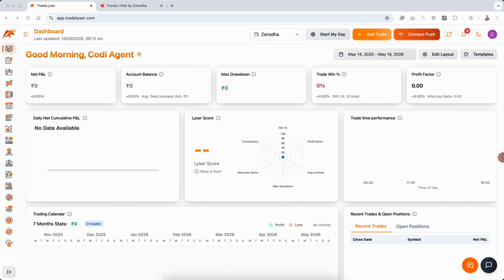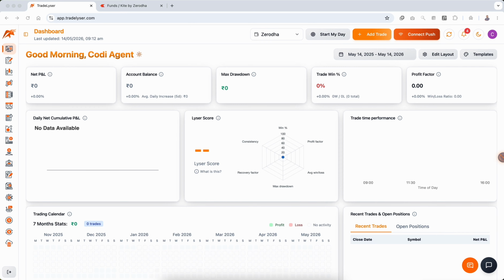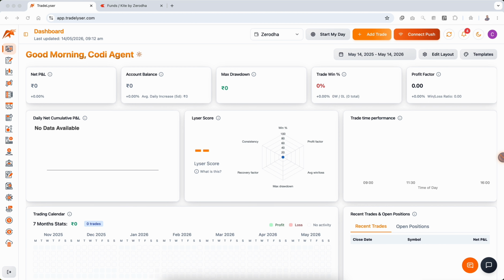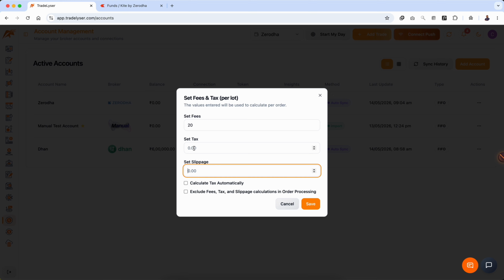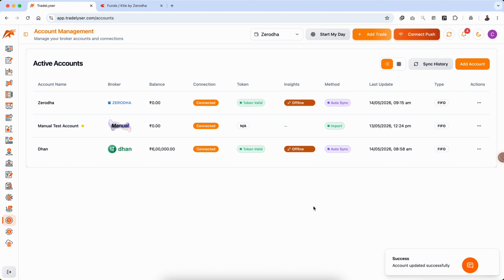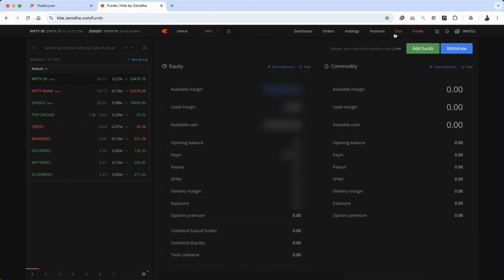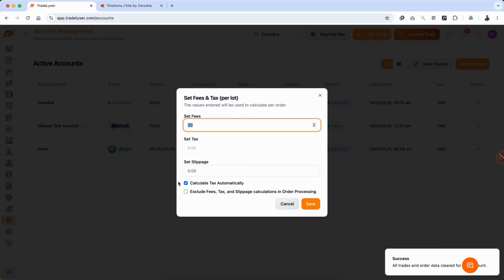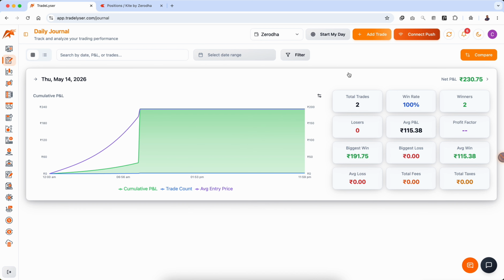How to Configure Auto Fees & Tax Settings in TradeLyser | Complete Setup Guide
Want accurate trading analytics after brokerage fees, taxes, and charges?

In this video, I’ll show you exactly how to configure Auto Fees and Tax settings in TradeLyser step-by-step.

Most traders only track gross profits.

Professional traders track:
✔ brokerage charges
✔ taxes
✔ commissions
✔ transaction costs
✔ net profitability

Because real trading performance is measured after all costs are deducted.

TradeLyser helps you automatically calculate trading fees and taxes so your analytics reflect your actual trading results — not inflated numbers.

Whether you trade:
✔ Stocks
✔ Options
✔ Futures
✔ Forex
✔ Crypto

TradeLyser helps you build realistic and accurate trading performance analytics.

🚀 In This Video:

How to configure Auto Fees in TradeLyser
How to set tax configurations
How brokerage calculations work
How fees impact trading analytics
How to customize fee structures
Tips for accurate net P&L tracking
Common setup mistakes to avoid
How professional traders track costs

📊 Benefits of Auto Fee & Tax Configuration:

Accurate Net Profit Calculation
Real Trading Performance Tracking
Brokerage Cost Analysis
Tax-Aware Trading Analytics
Risk Management Insights
Strategy Profitability Evaluation
Account-Level Performance Reports
Capital Efficiency Tracking
Professional Trading Analytics
Data-Driven Trading Decisions

Many traders think they are profitable…

Until fees and taxes enter the picture.

Small charges repeated across hundreds of trades can quietly destroy profitability.

That’s why serious traders track:
✔ net returns
✔ transaction efficiency
✔ cost impact
✔ execution quality

TradeLyser helps you automate those calculations so you can focus on improving your trading instead of manually calculating charges.

Because what matters is not just how much you make…

But how much you actually keep.

If you found this video useful, make sure to:
💬 Comment whether you currently track trading fees manually